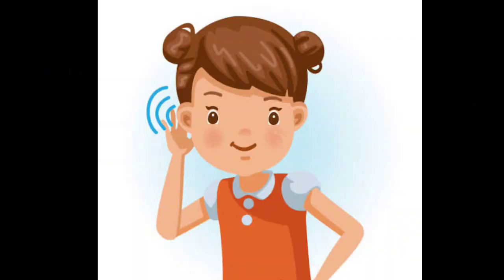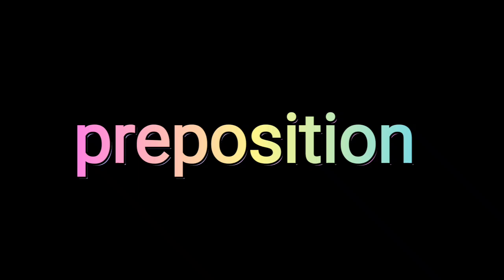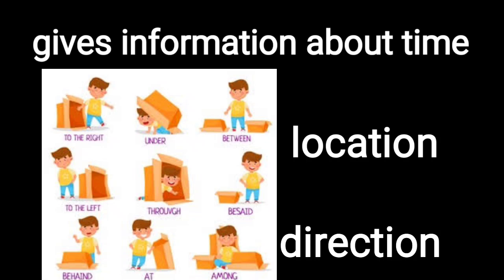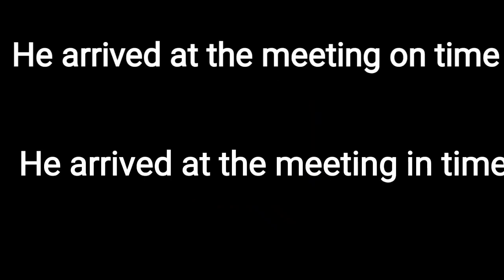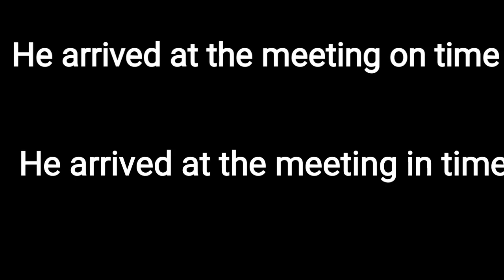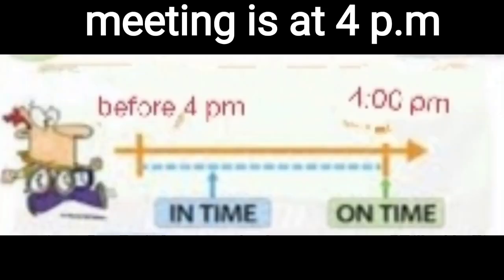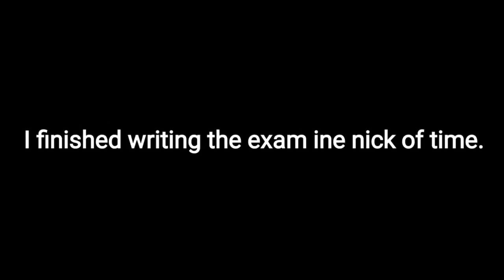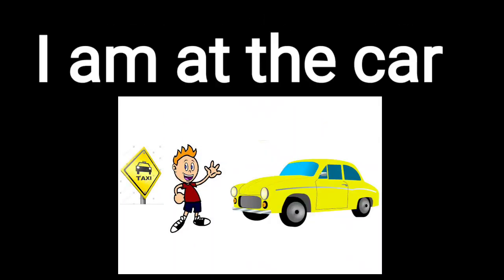lesson # 6 Preposition in/on/at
Preposition  in/on/at